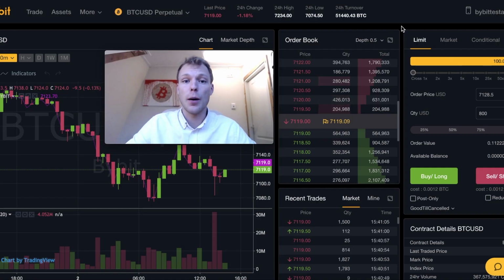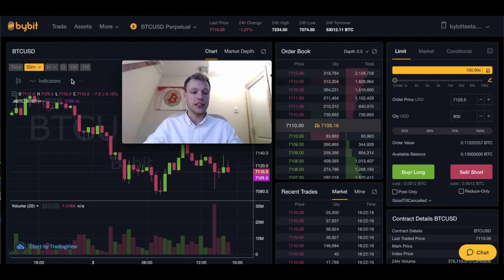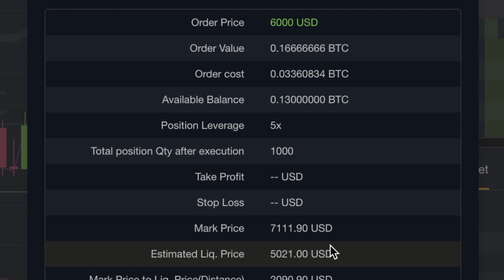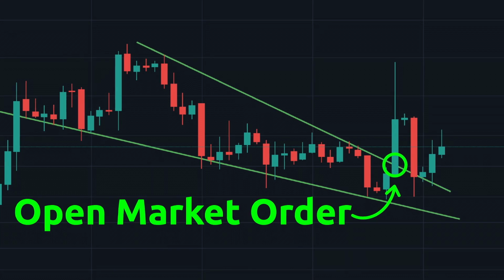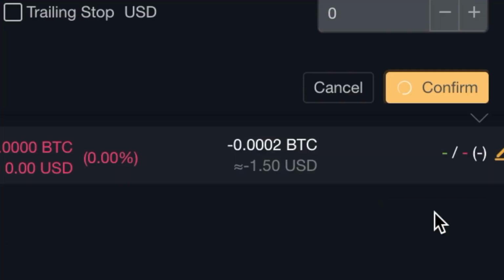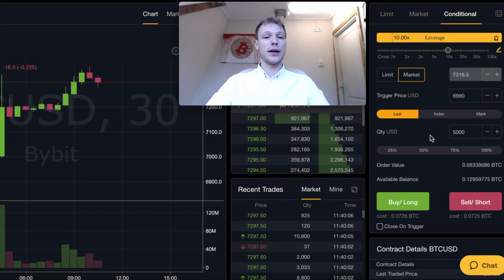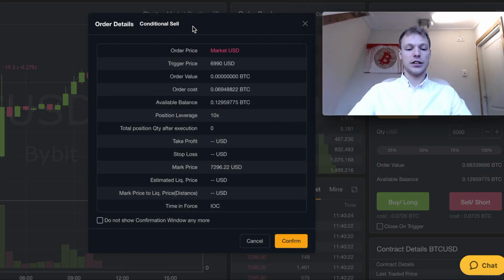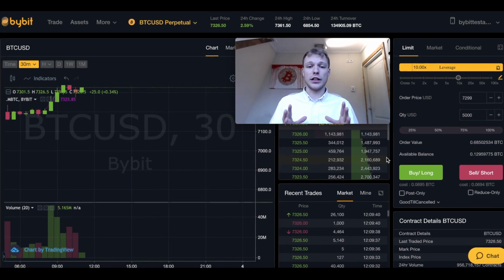Bybit Exchange Tutorial | Long and Short Bitcoin | Open Limit, Market and Conditional Orders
👉First deposit 0.05 BTC = Up to 5$
👉First deposit 0.5 BTC = Up to 50$
👉Up to 90$ Bonus!

In this video you will learn how to trade Bitcoin on Bybit Exchange. This tutorial explains how to short and long Bitcoin. You will learn how to execute a limit order, market order and a conditional order. This tutorial should provide you with a basic understanding of leverage trading and how you use Bybit exchange to trade Bitcoin. You will also learn how to set a stop-loss and take profit. Bybit or Bitmex Exchange ? In this video I show you the difference between Bitmex and Bybit.

Any questions you can ask in the comment section and I will answer them as soon as possible!

Bitcoin will be the new store of value and crypto will be the new technology evolution and I want to be a part of that trough this channel. I will be sharing my ideas about the future of Bitcoin and the markets.

To be clear, I'm only recommending products and services that I trust and use myself.